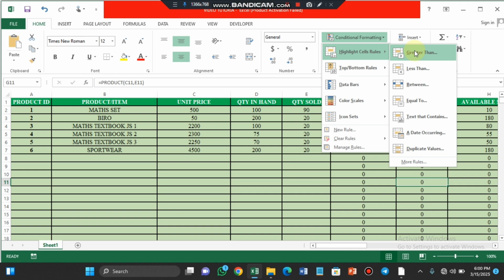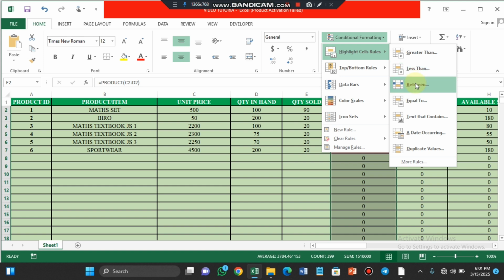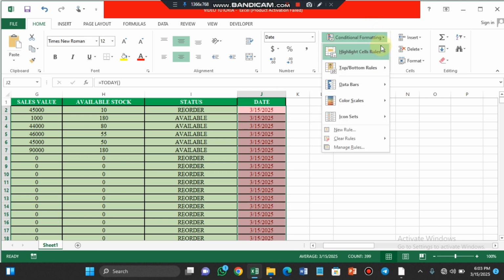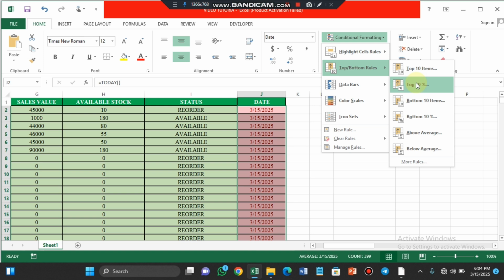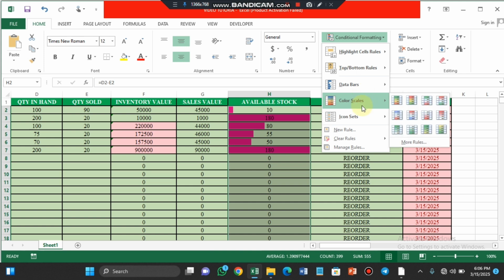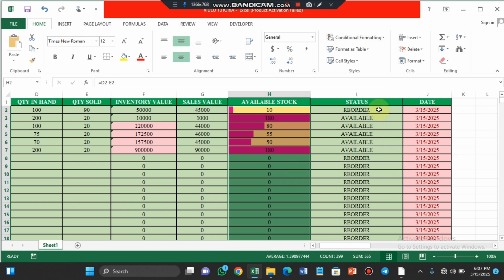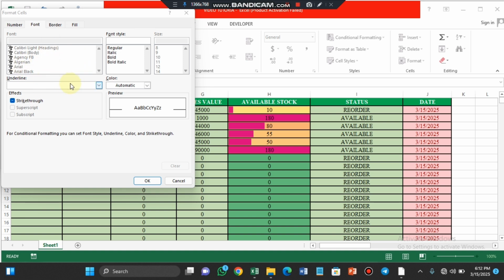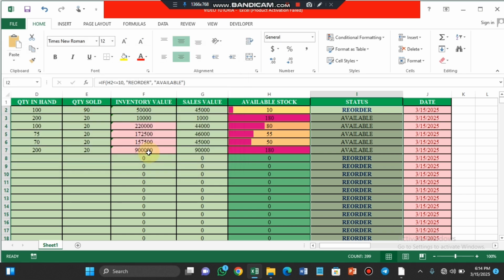Conditional formatting in Excel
The video explains each feature of the conditional formatting in Excel.